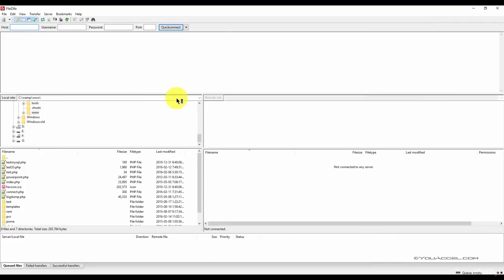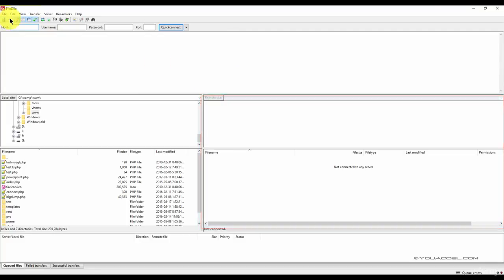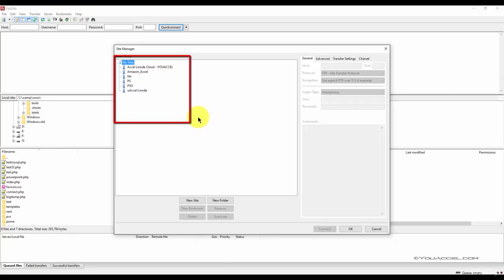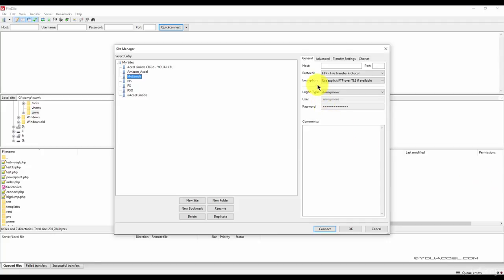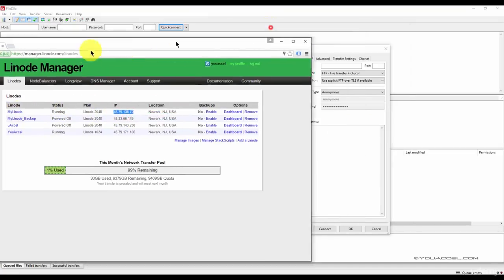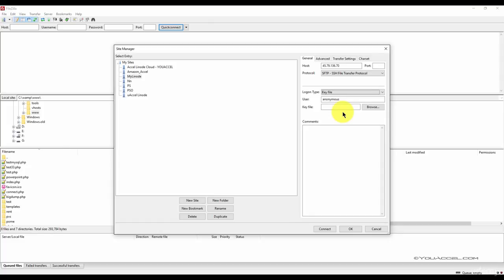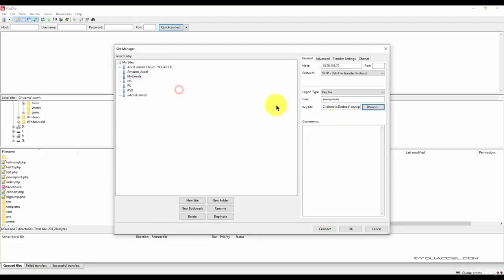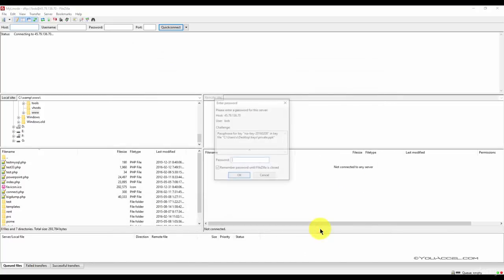061 FileZilla Overview